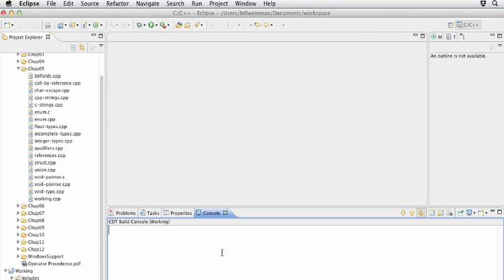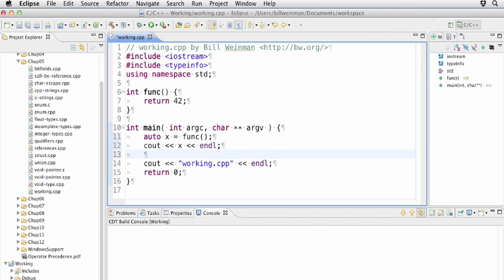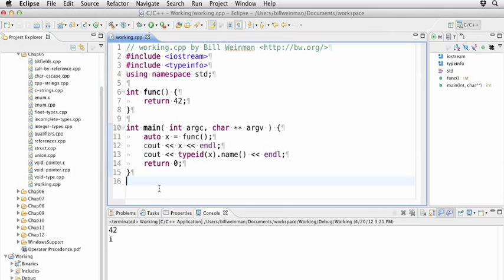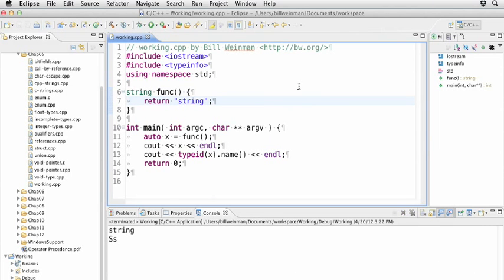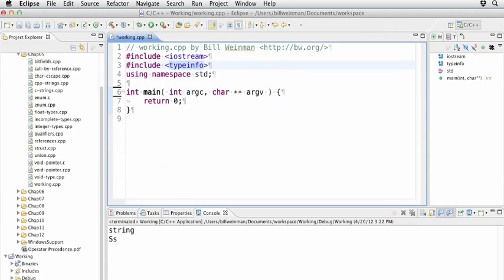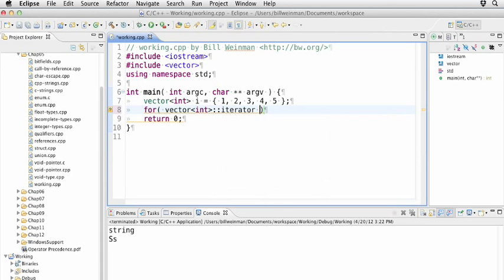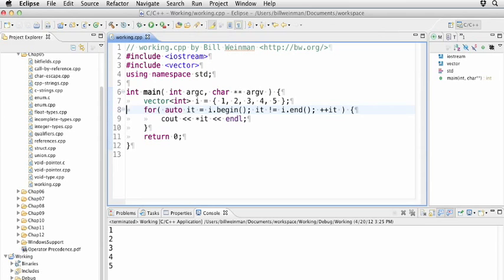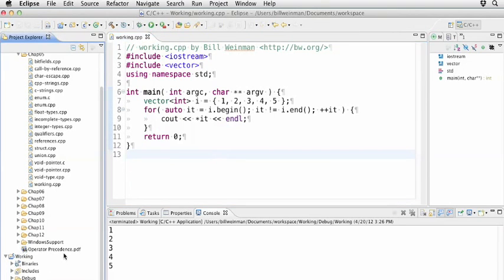051 How to use the auto type